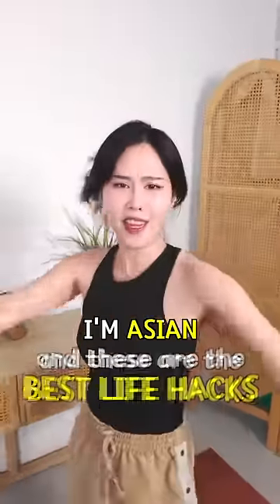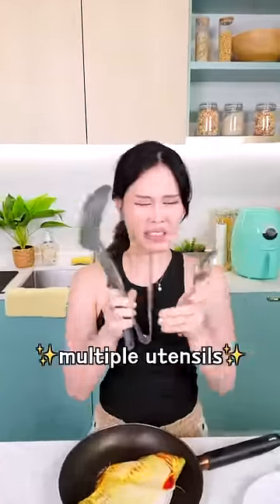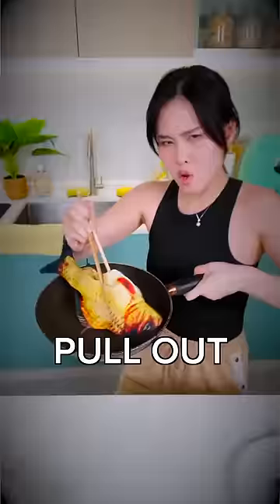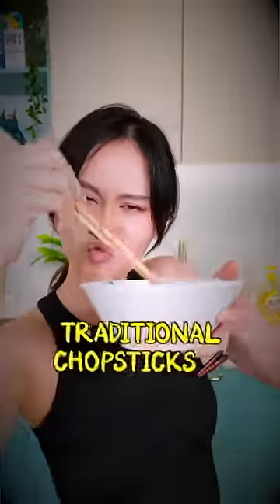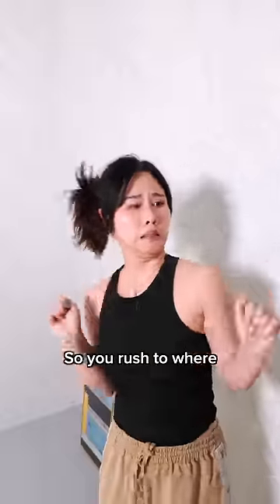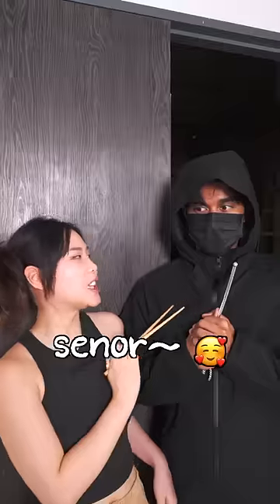Asian Life Hacks be like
I’m MiniMoochi! A tiny human in sunny Singapore having fun in this YouTube space!